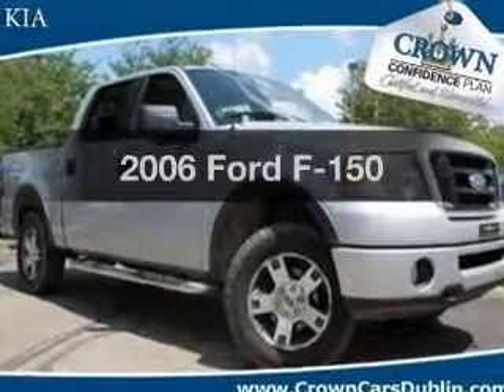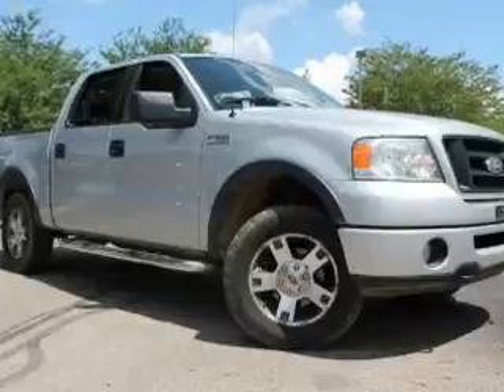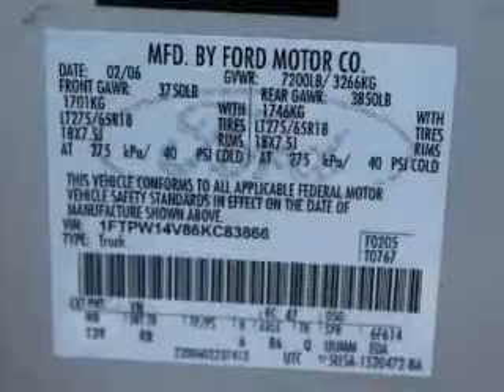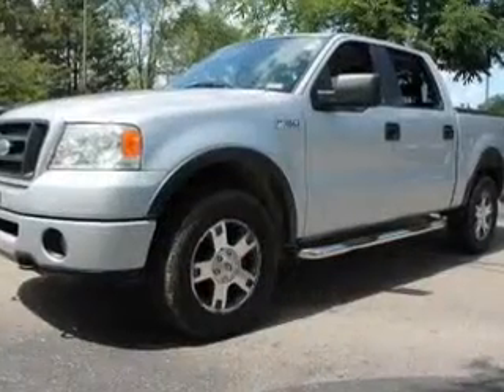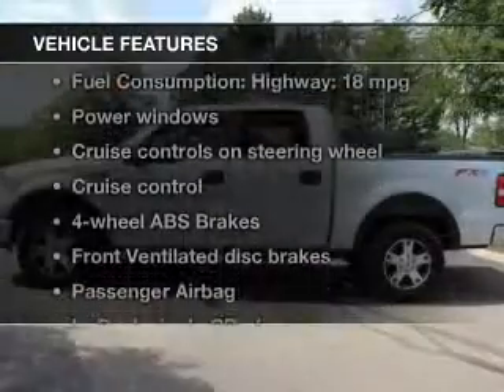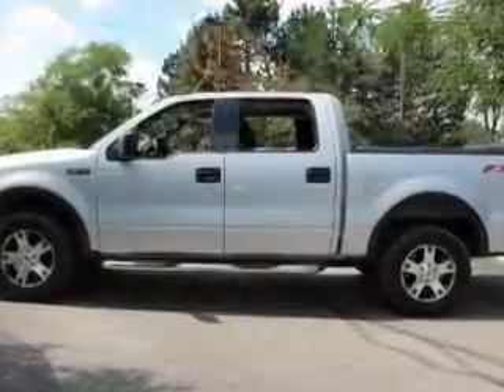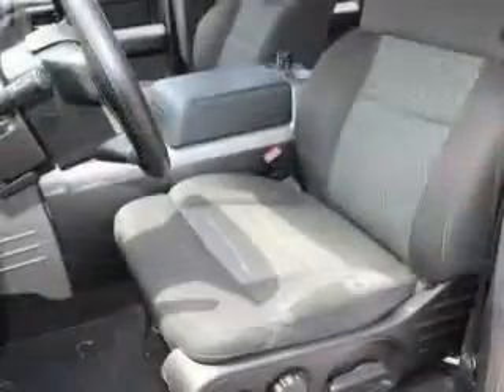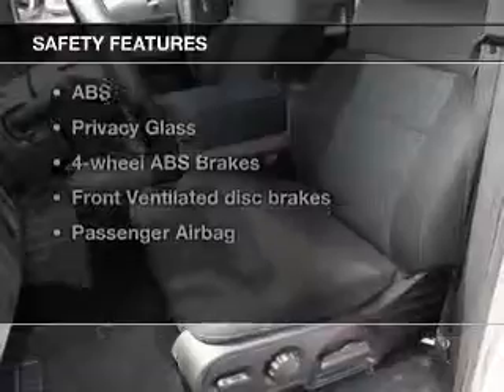2006 Ford F-150 - Columbus OH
Year: 2006
Make: Ford
Model: F-150
Trim:
Engine: 5.4 liter 8 cylinder 24 valve
Transmission: 4-Speed Automatic
Color: Silver Metallic
Mileage: 84307
Address:
6350 Perimeter Loop Rd